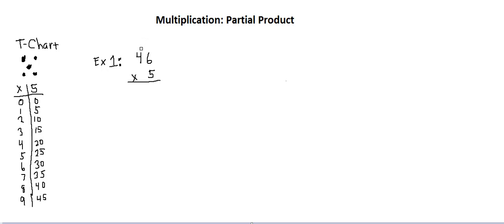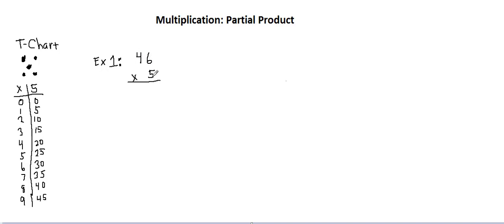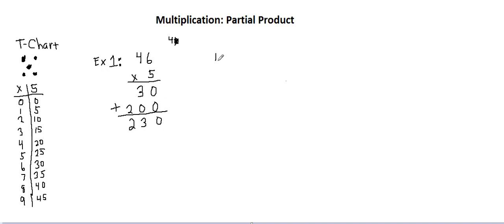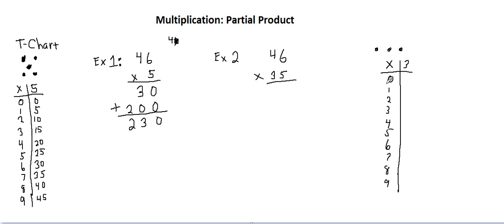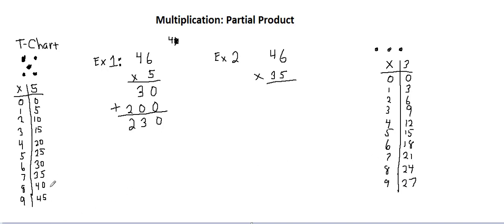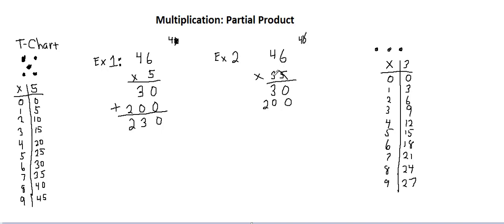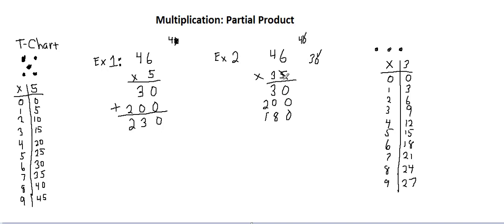Multiplication: Partial Product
Learn how to perform multiplication using the partial product method.